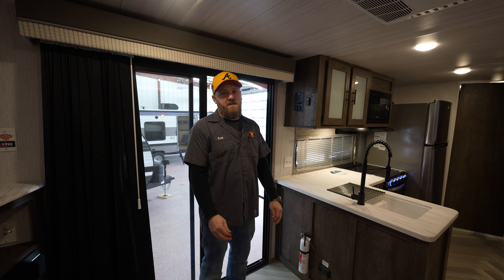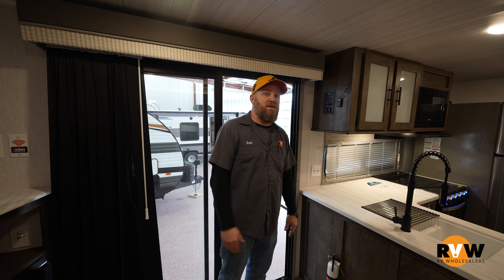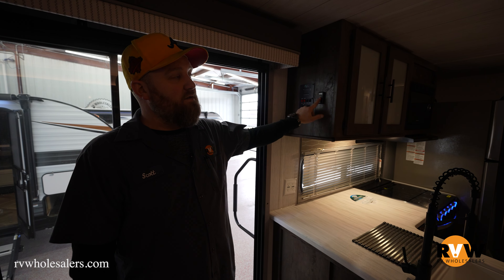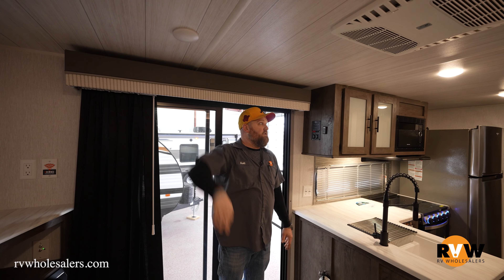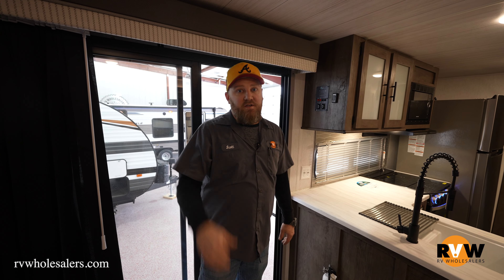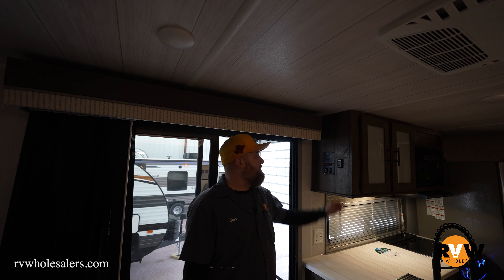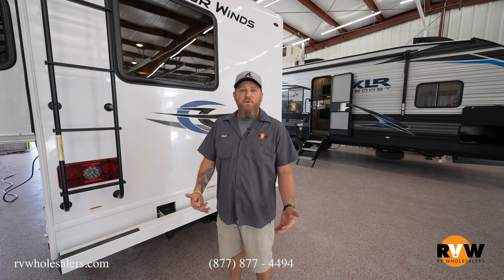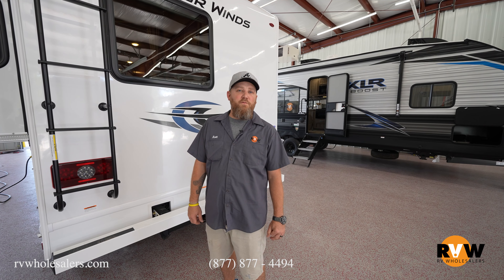How To Adjust The Lighting In Your RV (Your Light May Not Be Broken)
Sometimes RVs have dimmer switches, some have lights that can only be turned on individually, and some can only be controlled as a group. Join Scott Harford from our service department as he discusses the various lighting systems found in the RV industry and what to do before trying to fix something that isn't broken.

00:00 - Intro
00:13 - How To